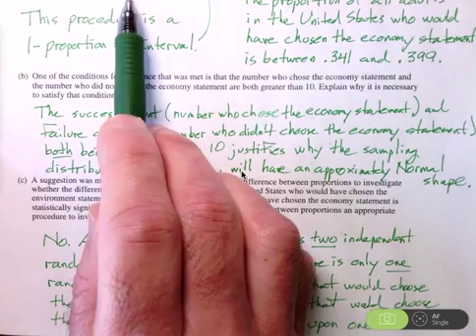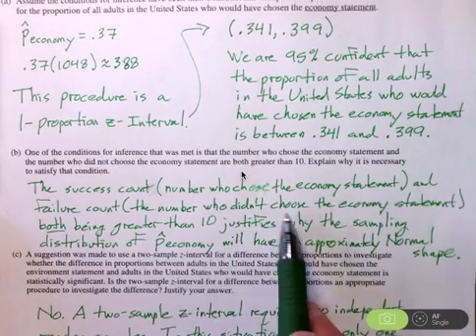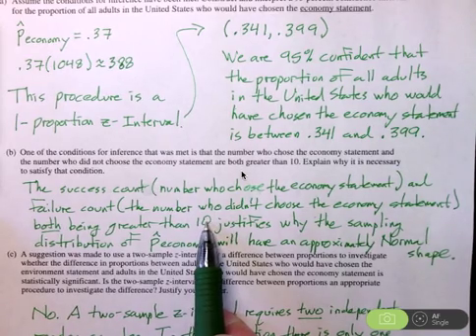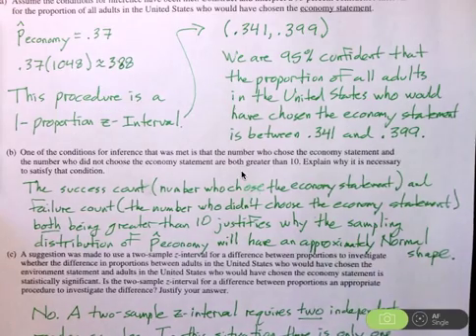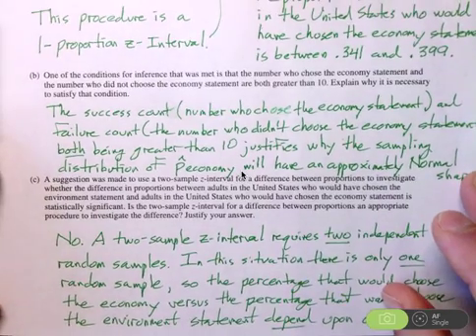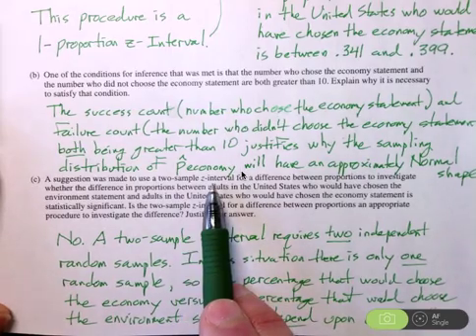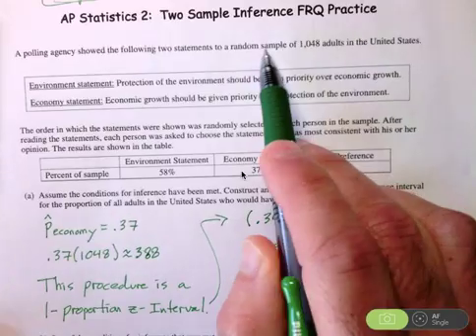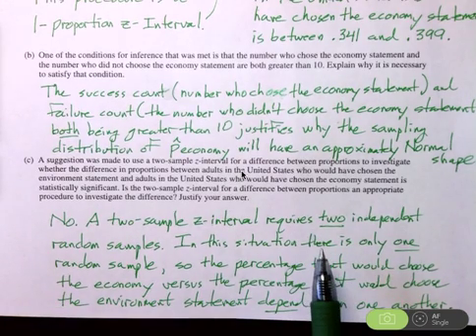APS 'Economy Statement' FRQ Part (b) & (c) Discussion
In this video we go through the answers to parts (b) and (c) of the 'Economy Statement' FRQ practice question.  Note that both of these parts involve the conditions needed for inference.